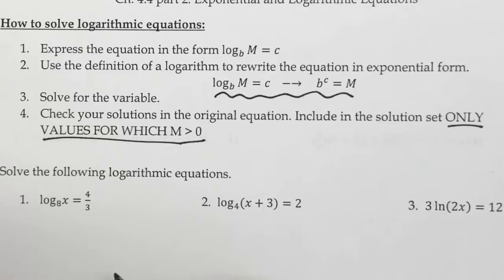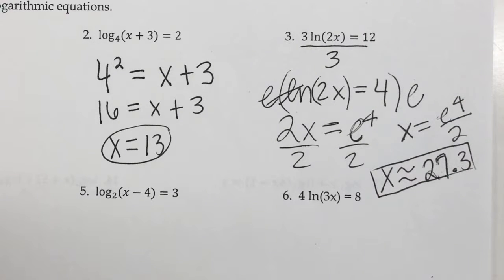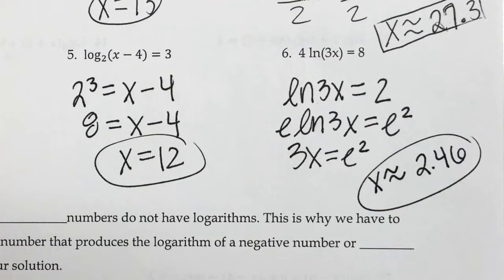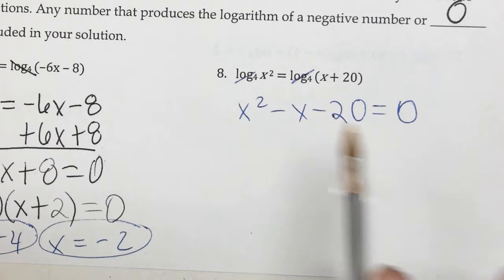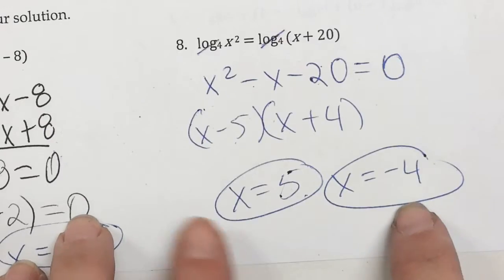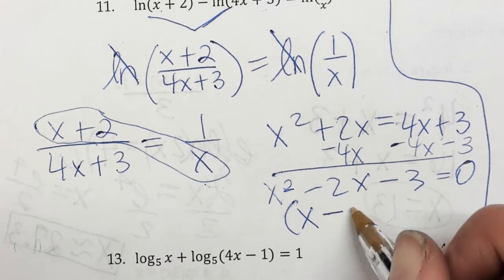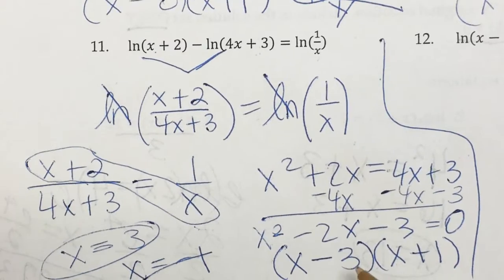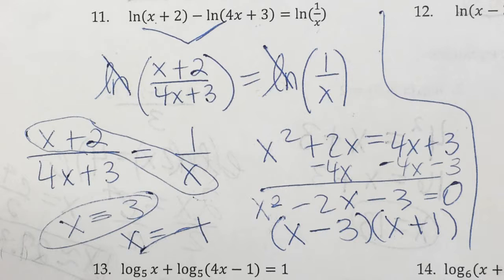4.4 part 2: logarithmic functions